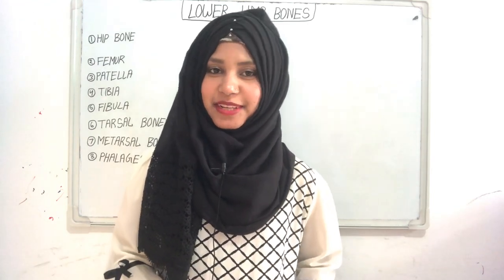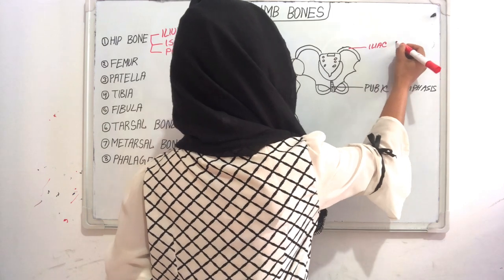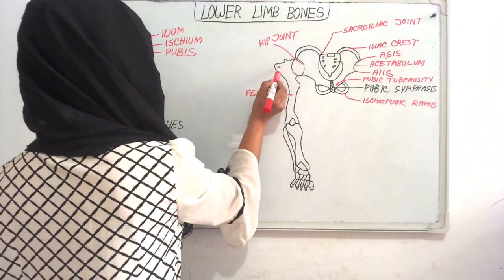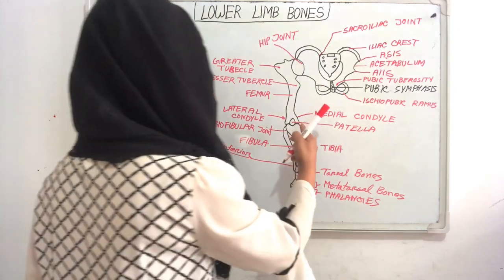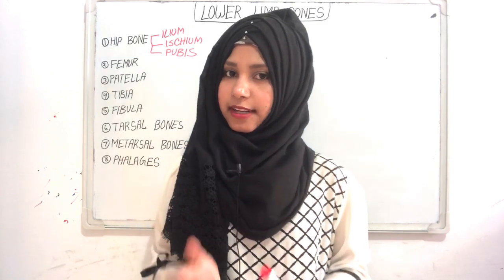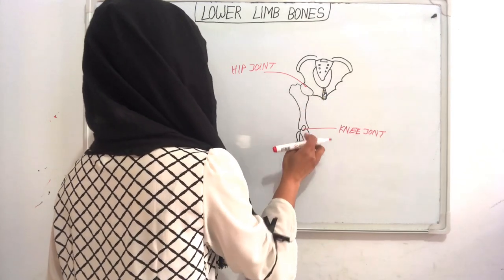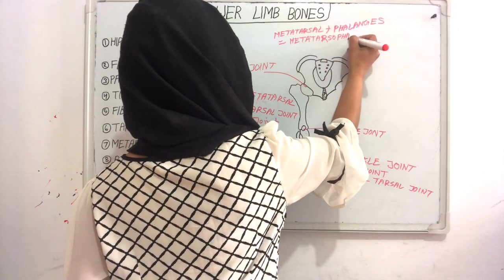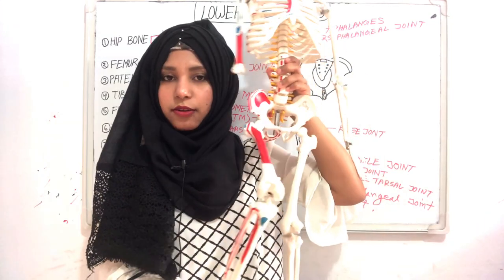Bones Of The Lower Limb | Lower Limb Bone Anatomy | Human Anatomy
Lower Limb Bones Anatomy.
This video is so basic and easily explained about lower limb bones.
There are 31 bones found in the lower limb each side:

hip bone (1)
femur (1)
patella (1)
tibia (1)
fibula (1)
tarsals (7)
metatarsals (5)
proximal phalanges (5)
intermediate phalanges (4)
distal phalanges (5)

The big toe (hallux) only has 2 phalanges .